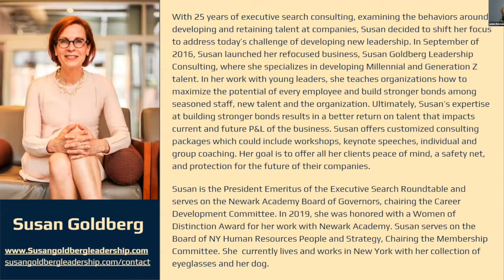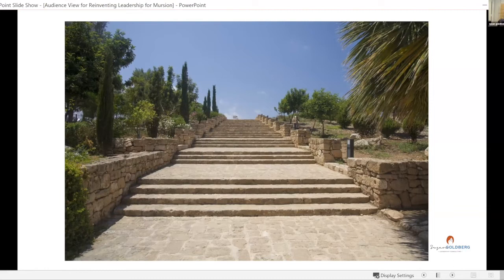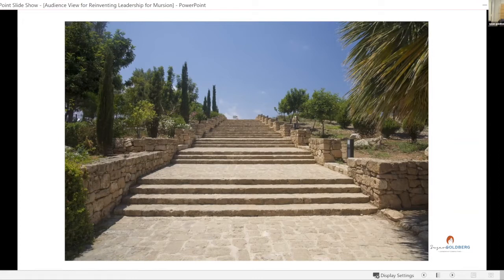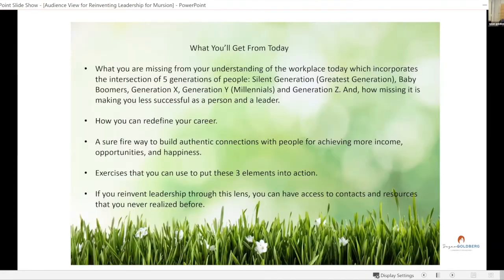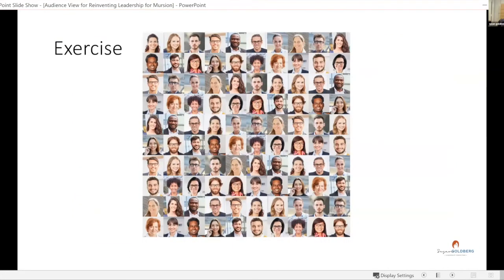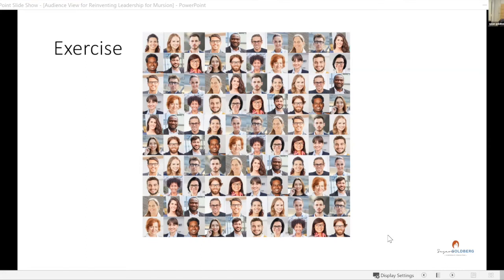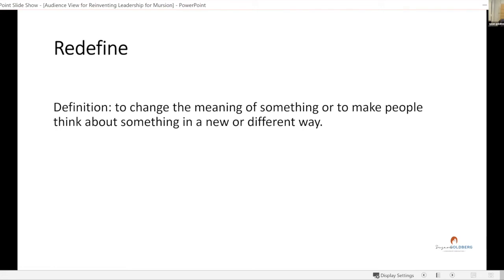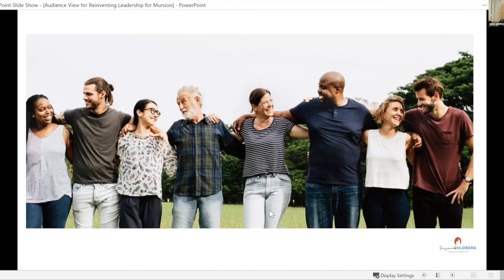ROUNDTABLE: Reinventing Leadership: Generation Z and the Millennial Workforce (w/ Susan Goldberg)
Reinventing Leadership: Generation Z and the Millennial Workforce

How do we empower young leaders without alienating seasoned staff? Employee retention is top of mind for Leadership Consultant Susan Goldberg, who will take us through her work with young leaders. With a laser-focus on maximizing the abilities of every employee, organizations build stronger relationships between established staff members and new talent and build company loyalty. Ultimately, stronger bonds result in a better return on talent that impacts current and future P&L.